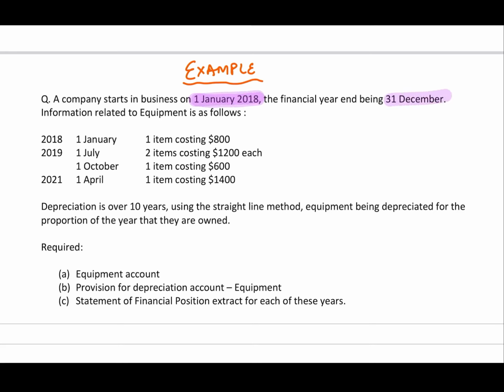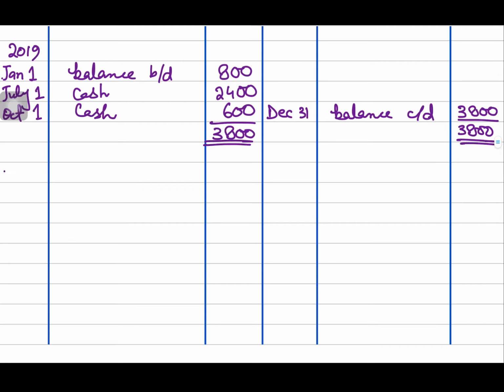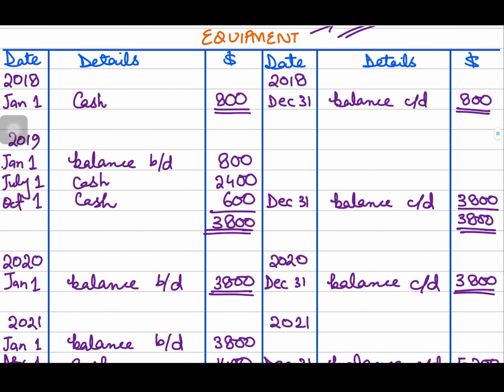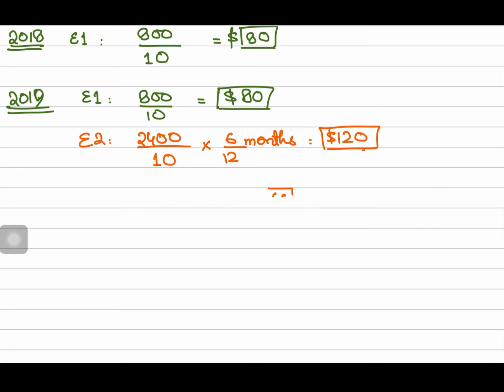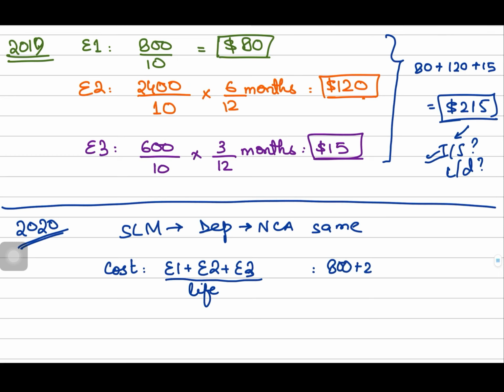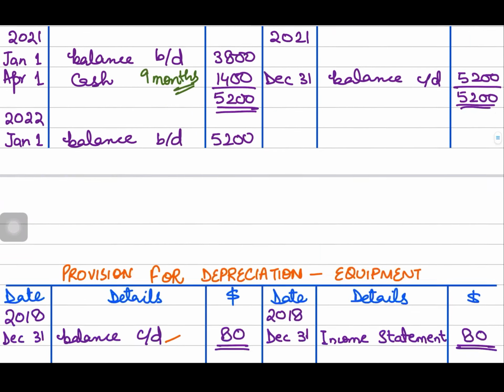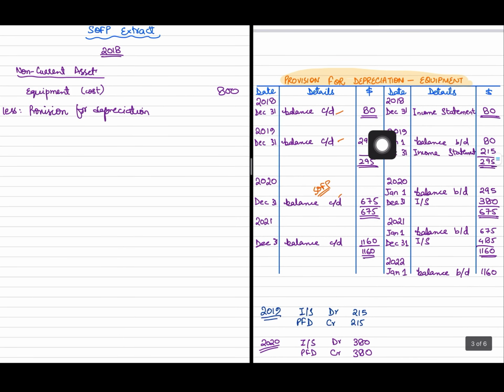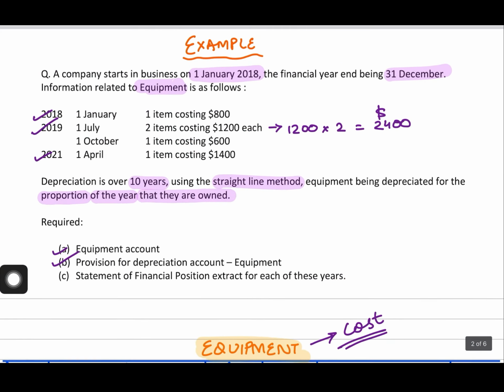O Level/IGCSE Accounting - Depreciation (Part 12)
In this video we will learn :

- how to prepare a non-current asset and its provision for depreciation account if we are given with more than 1 asset and more than 1 financial year using straight line method and monthly basis depreciation policy and
- SOFP Extract of non-current assets section